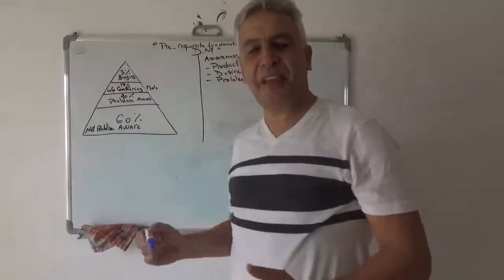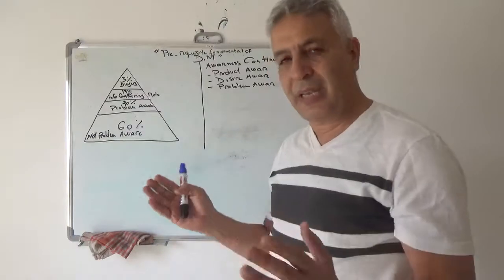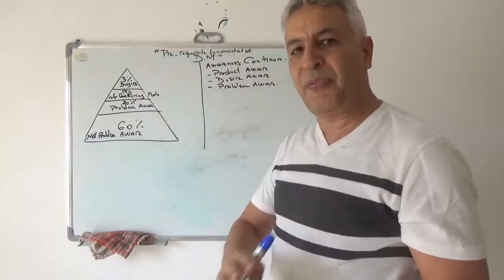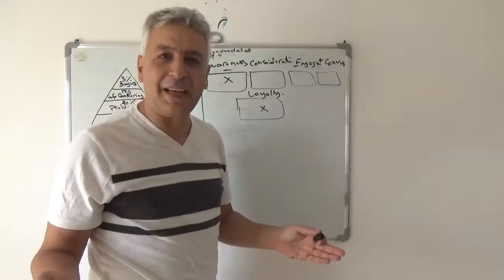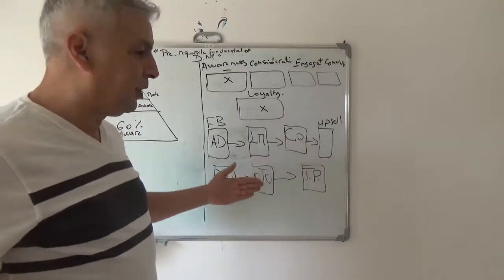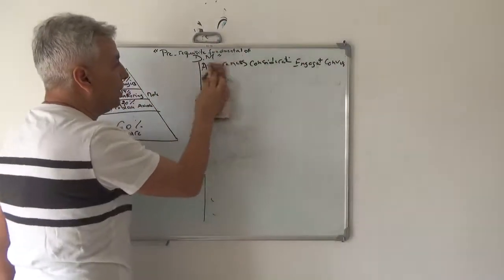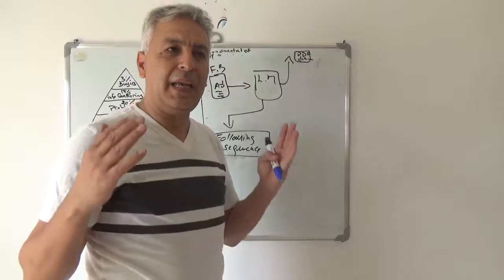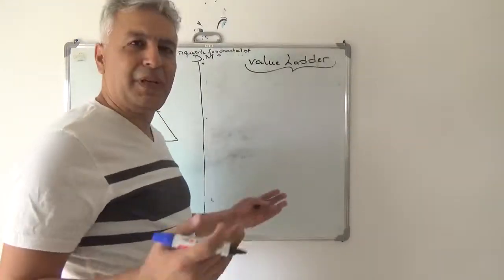Prerequisite​ Fundamentals Of Digital Marketing, you should know...PERIOD!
In a world where information is EXTRA abundant, it is becoming not only impossible to distill information to the bare minimum that can make sense and help you execute on it, but also it's becoming quite hard to connect the dots.

In this video, we tackle the fundamentals of Digital marketing, so newcomers and intermediate can have the larger perspective of how actually things work, it is really a 360° perspective.

If you are looking to deepen your knowledge in the digital marketing realm, then there is no going around the One Funnel Away Challenge.

It is latterly like a college course only BETTER.

Plus, you really have nothing to lose, it's $100, so what's the big deal?

I know for a fact that what put me in a complete different pedestal is this program, so go ahead and jump on it here is the link:

Cheers...!